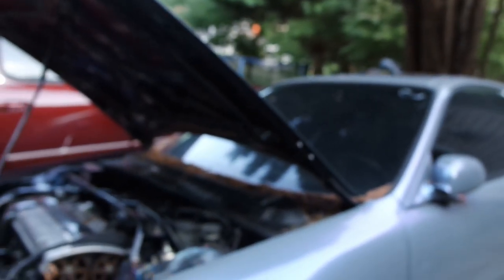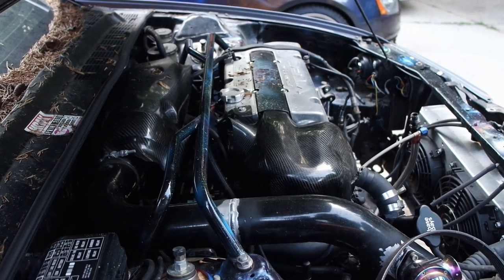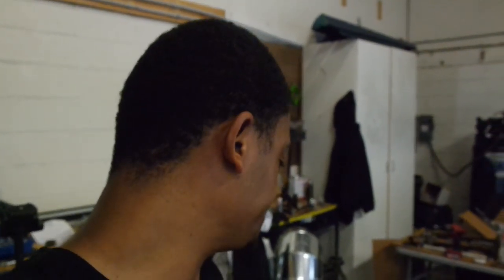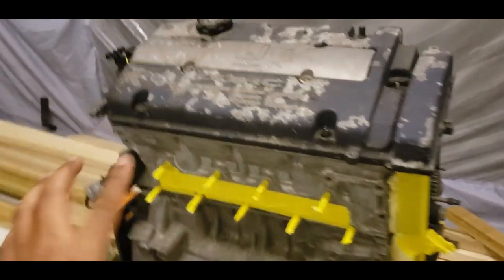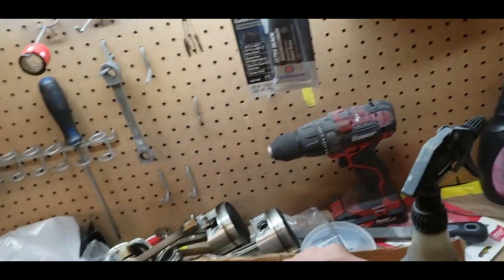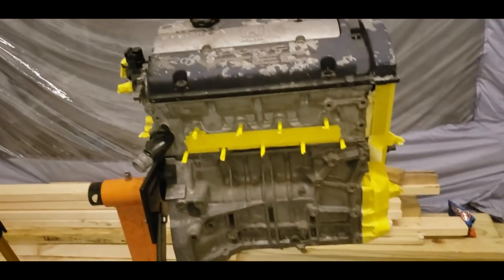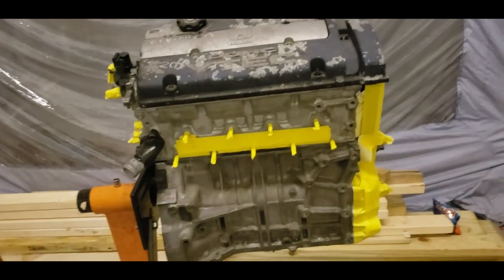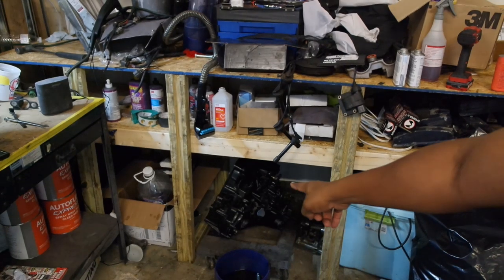How to paint your f20b honda prelude block 101